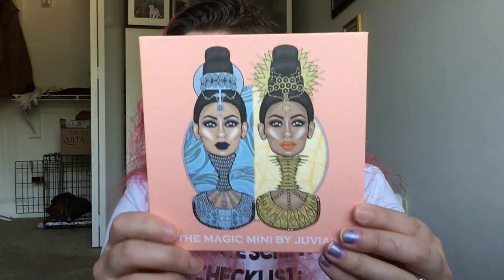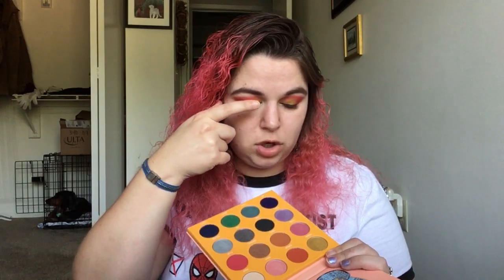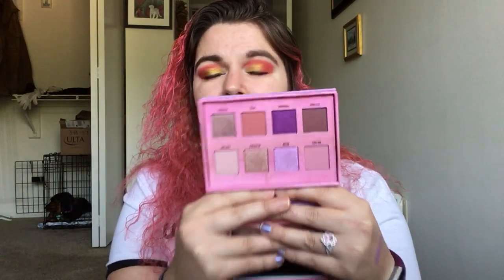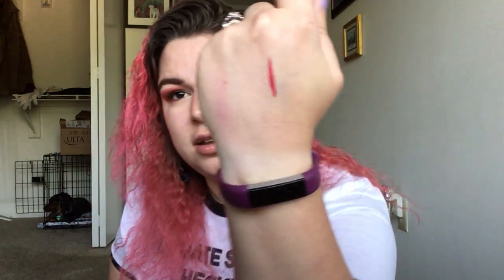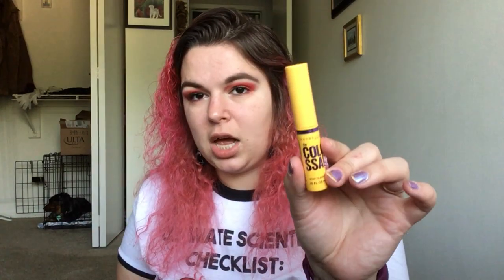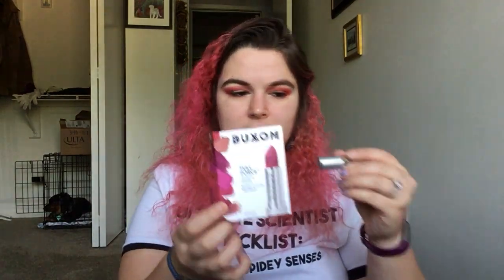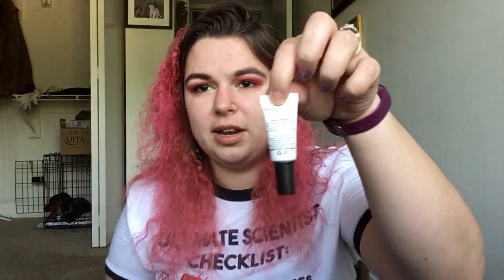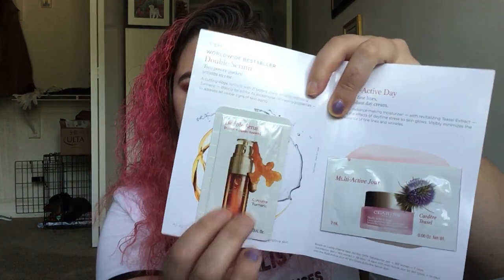Ulta Makeup Haul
Hi everyone! Today’s video is a haul. I realized I got a little preachy here, and I thought about scrapping the whole video, but I try to be really honest and transparent with y’all and these are just the things that are on my mind. I hope y’all still enjoy it! Let me know if you have any questions, requests, suggestions, or comments!

Products Mentioned:
• The Ordinary Lactic Acid
• Juvia’s Place Magic Mini Eyeshadow Palette
• Lime Crime Venus III Palette
• NYX Vivid Brights Eyeliner in Vivid Fire and Vivid Ivy
• Lorac Eye Primer

On Me:
• Juvia’s Place Magic Mini Palette
• Urban Decay Smoked Palette: retired
• Lorac Eye Primer
• Dior Diorshow Mascara
• Stila Eyes are the Window Body Palette
• Shirt: Kohl’s
• Bracelet: Gap
• Earrings: Junkman’s Daughter in Athens, GA
• Ring: Zales Enchanted Collection
• Nail Polish: Essence Space Time Polish in 08 Guardian of the Galaxy